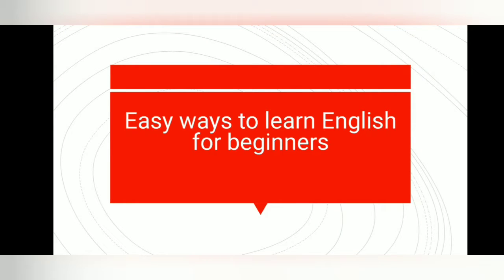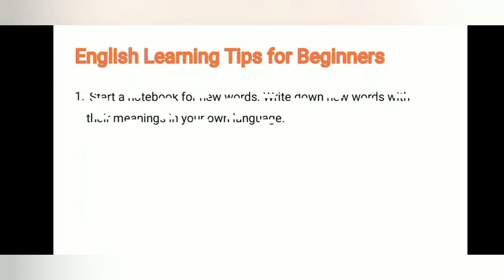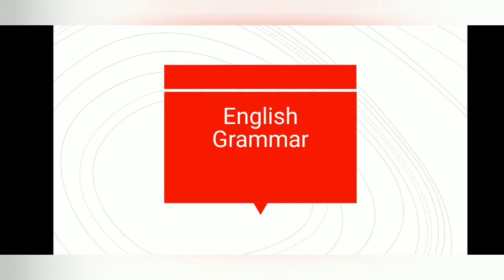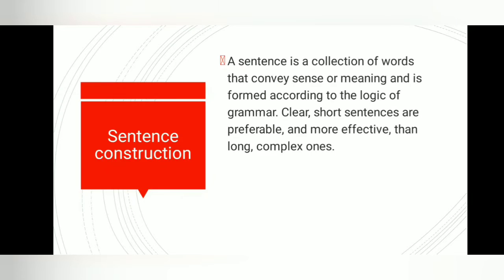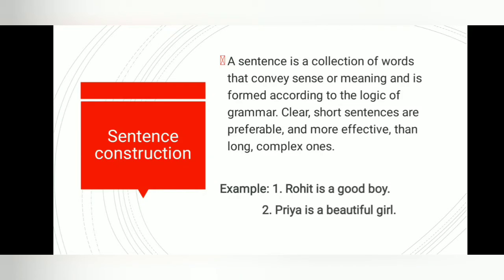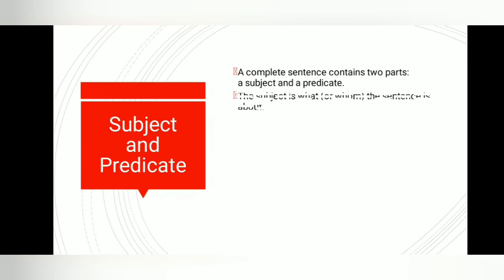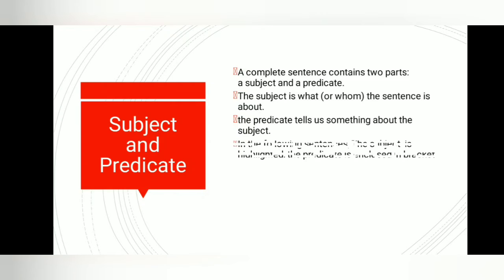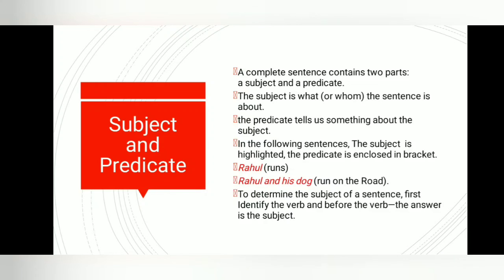10 Tips to learn English & English Grammar (Sentence Lesson_1 (part-1)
Topic- Tips to learn English & English Grammar

 (Sentence Lesson_1 //part-1)
10 tips to learn English //
 English Grammar //

1.Sentence//
2.Sentence construction//
3.Subject and Predicted//

Links

Easy way to learn and keep in mind for long ☺️.
 Priyankshi's tutorial helps students to get the main points in a easy way required lesser time to cover the chapter.
To get more videos keep supporting.

subject& predicate
Priyankshi's Tutorial